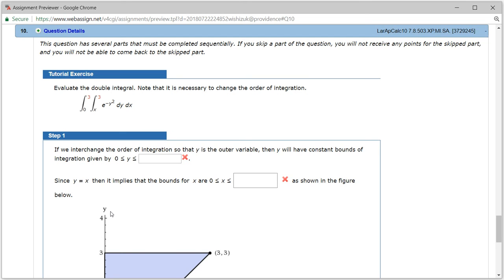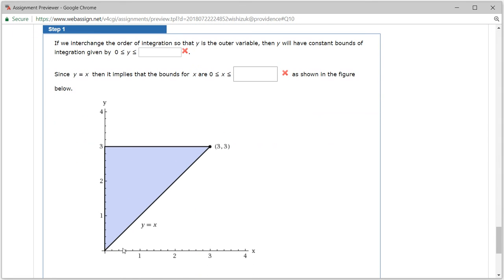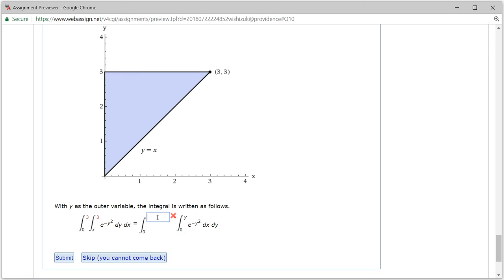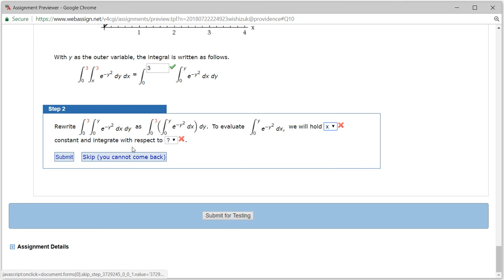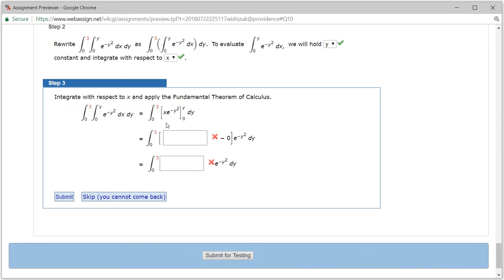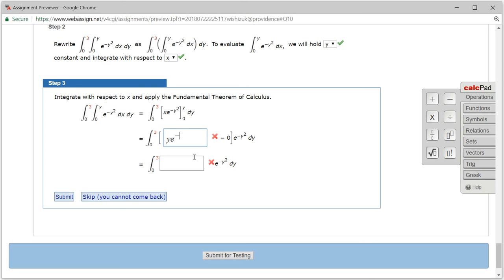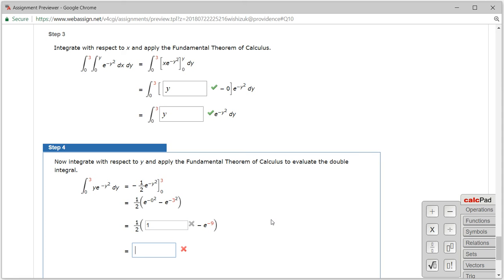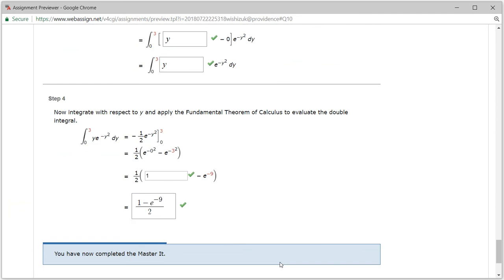MTH 110 H7.8 #10 (Summer 2018)